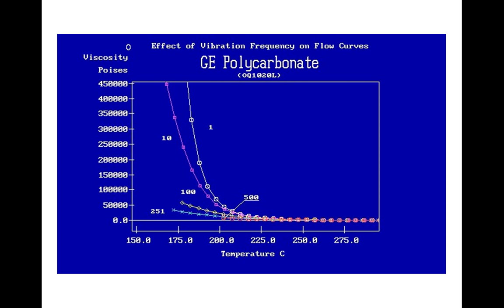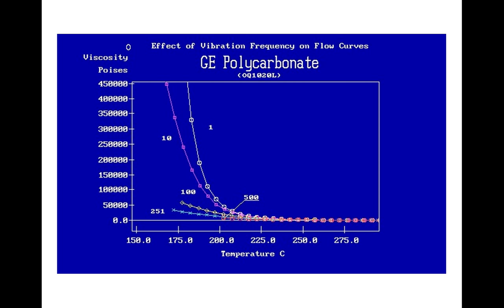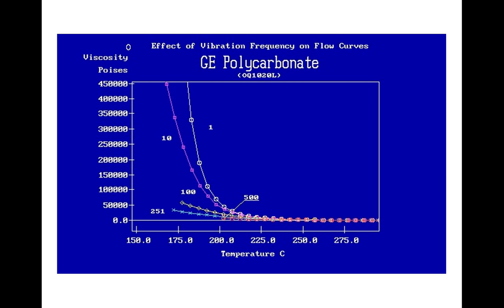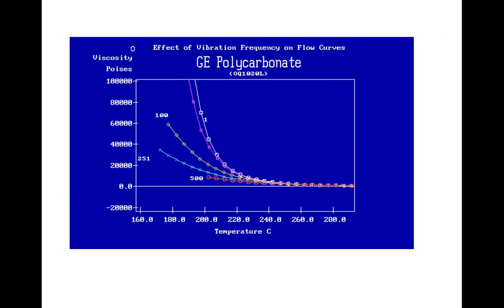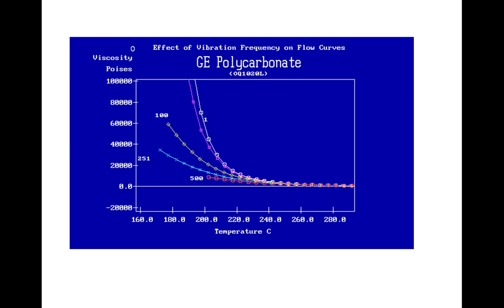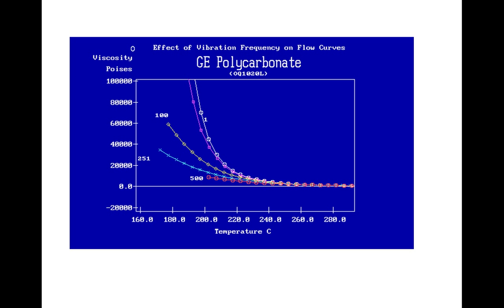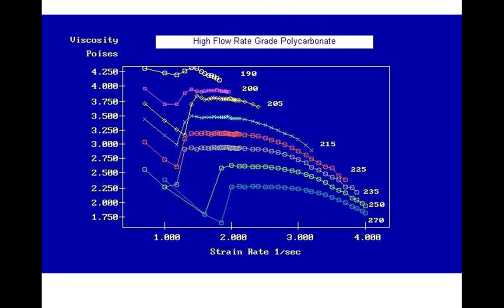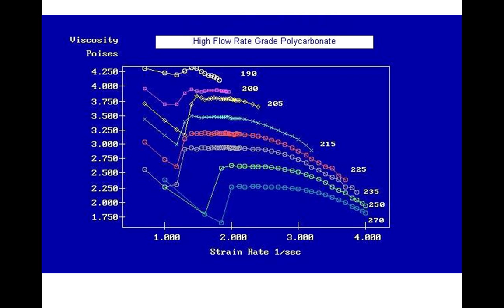shear-thinning aspects.avi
In this 3 slides lecture, shear-thinning obtained by an increase of frequency of an oscillation or of the strain rate of deformation is demonstrated in a way which is not classical.
The frequency is maintained constant and temperature is decreased in the first two slides.
The third slide is the more traditional approach, a log-log plot of Viscosity vs strain rate at different temperatures.